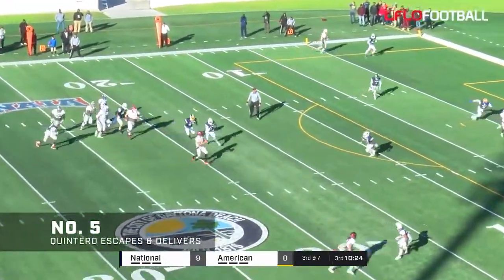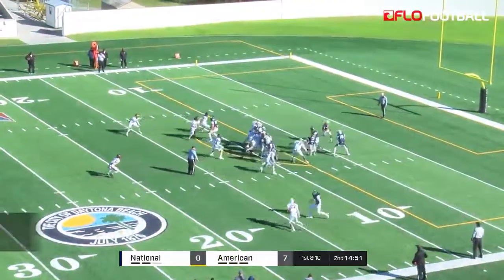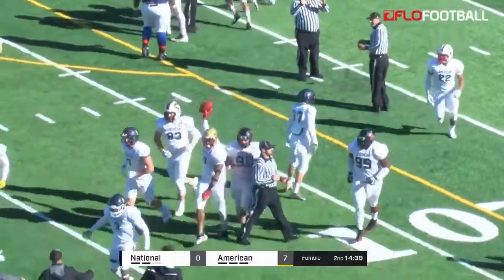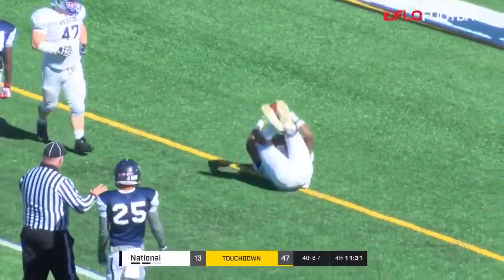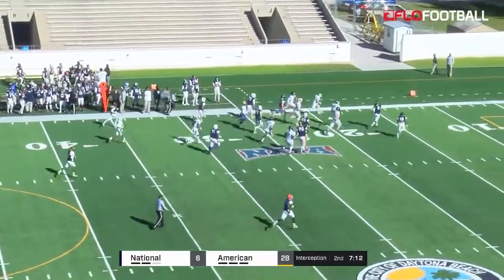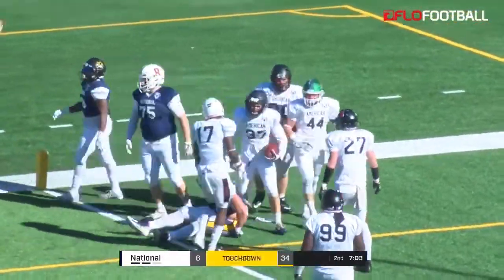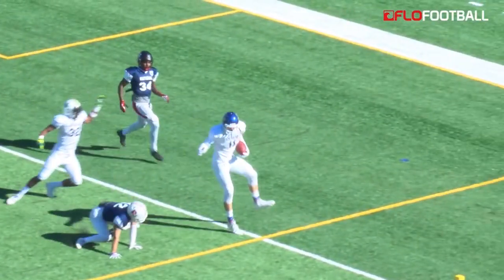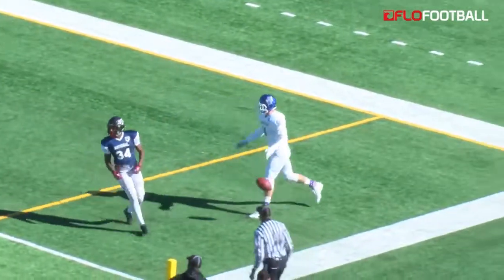2017 FCS Bowl | Top 5 Plays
If you missed the FCS and National Bowls in Daytona, FL, earlier this month, we have some bad news: You missed out on a lot of entertainment from some pro hopefuls you've probably not seen before.

The good news? We're hooking you up with the top five plays on a day filled with great ones.